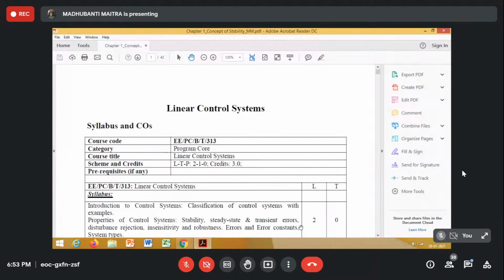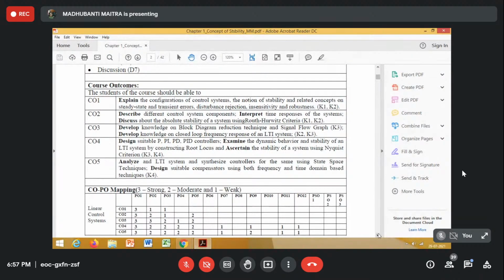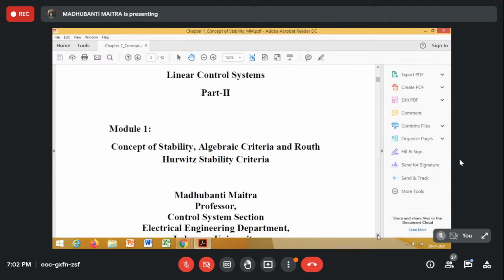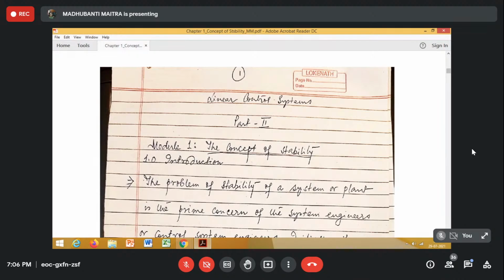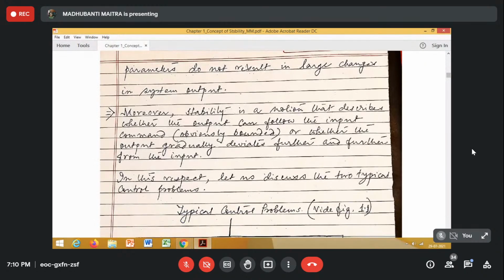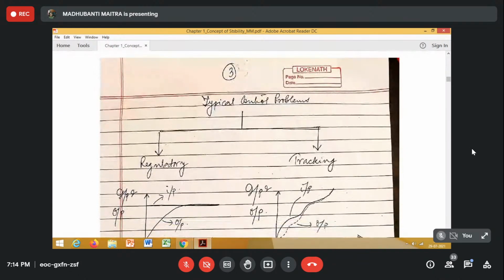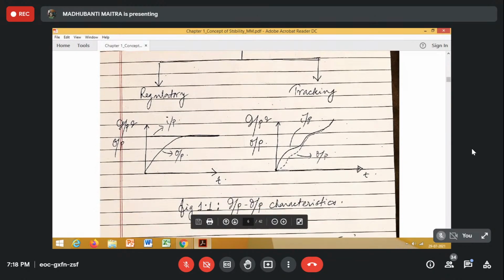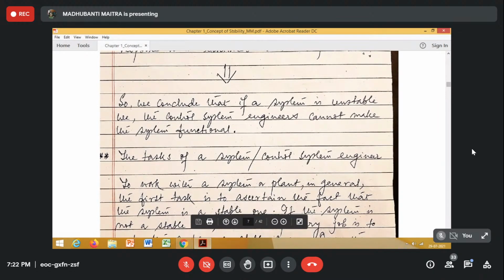MM Class 1 part 1